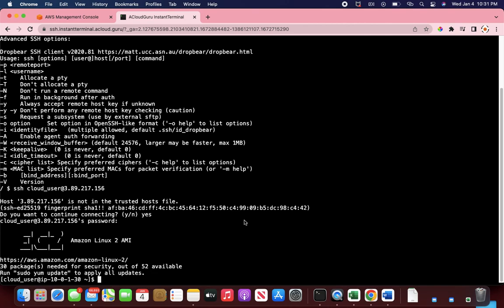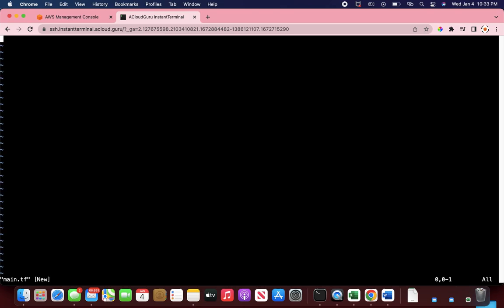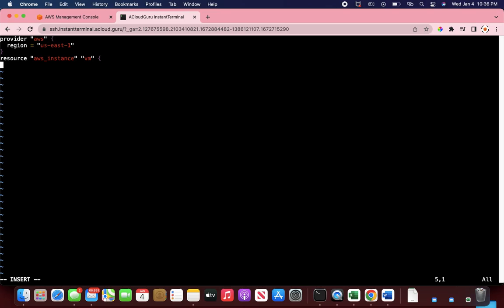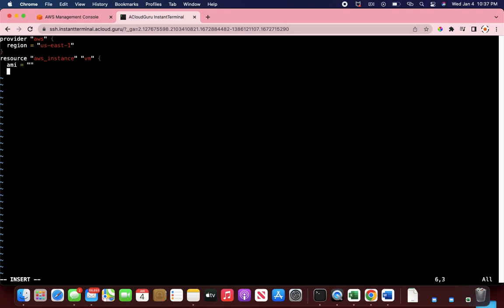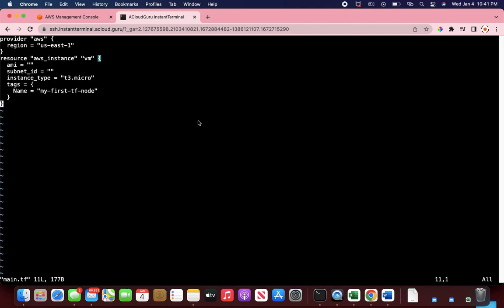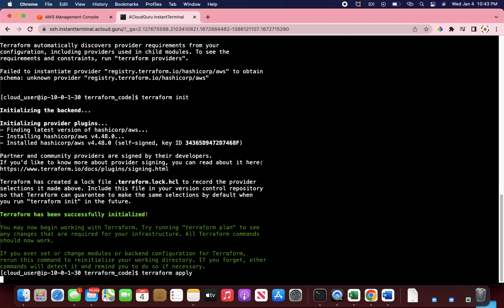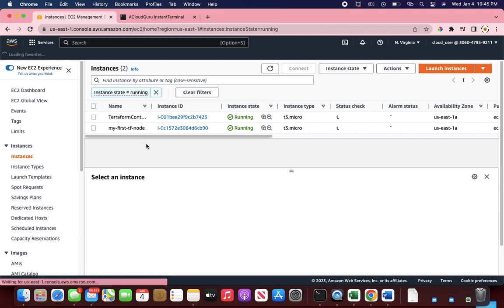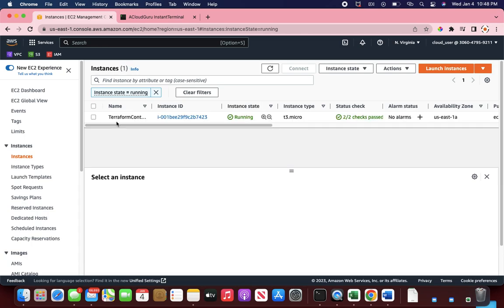Creating a VM in AWS Employing the Terraform Workflow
During this session, I will be employing the Terraform workflow (Write - Plan - Apply). The workflow will enable me to deploy a virtual machine (VM) in AWS. After a successful deployment, I will then terminate the infrastructure and execute destruction of the resource created.